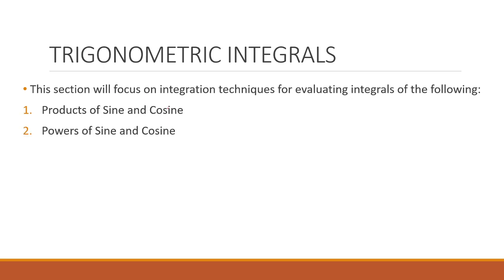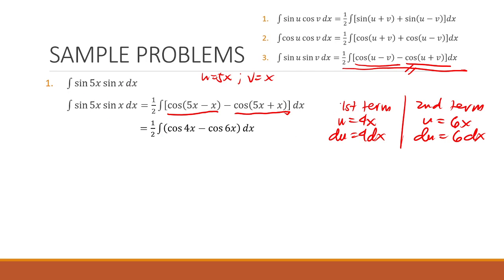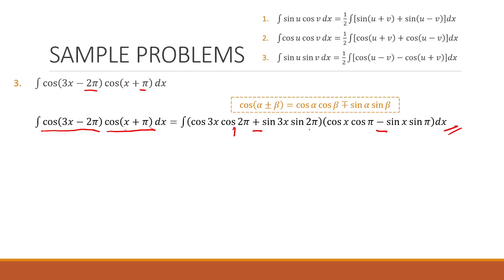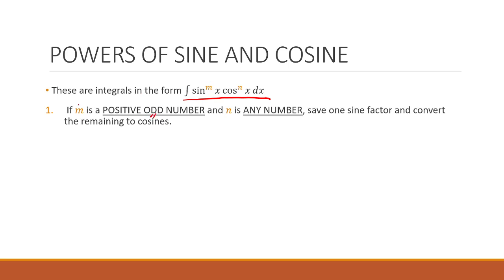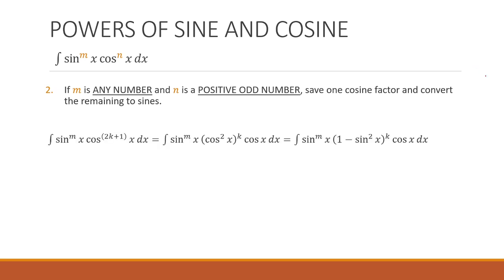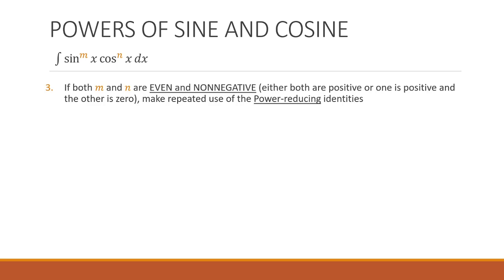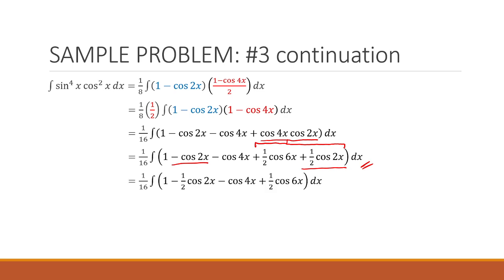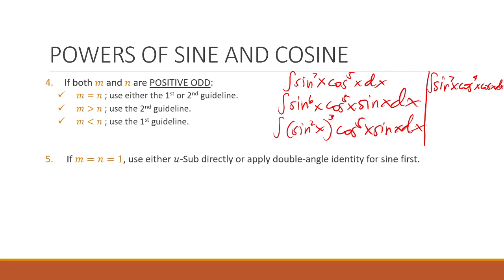Trigonometric Integrals Part 1